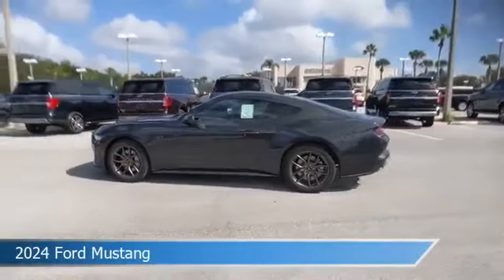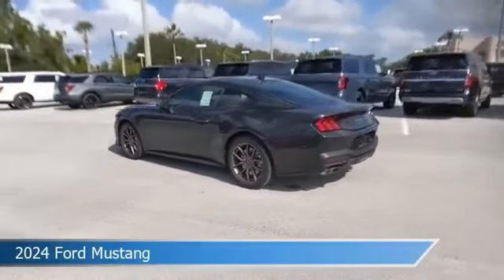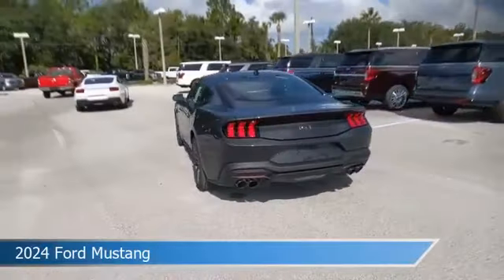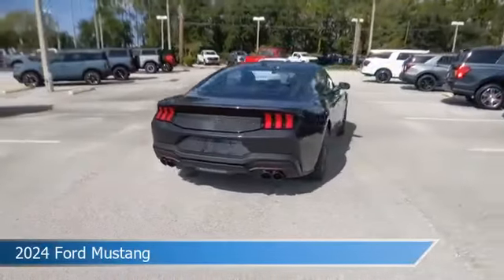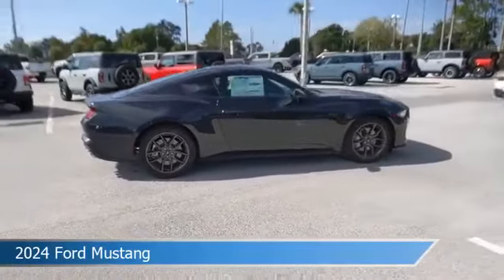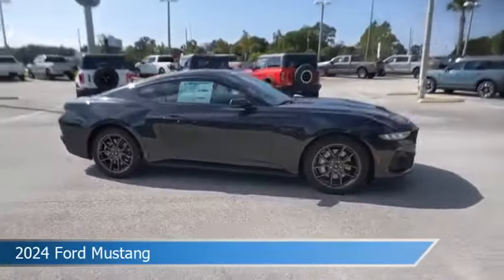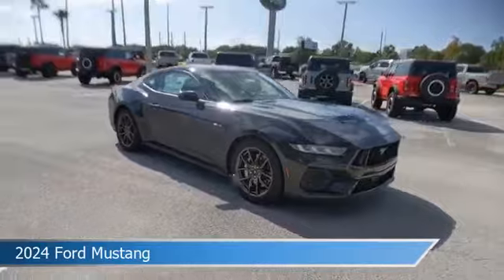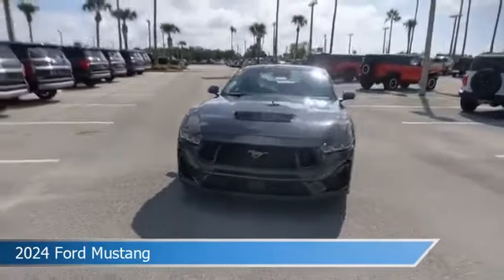2024 Ford Mustang R5406413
2024 Ford Mustang R5406413